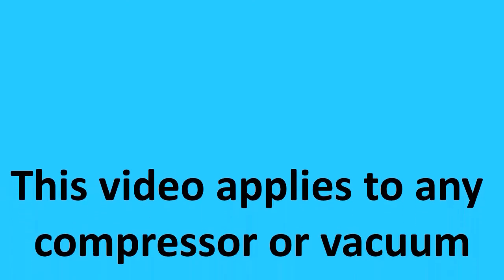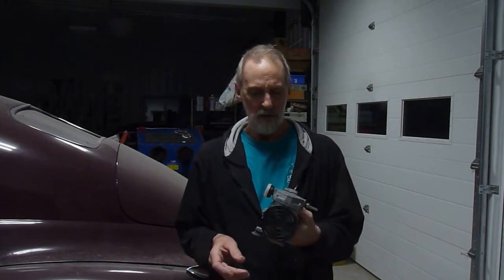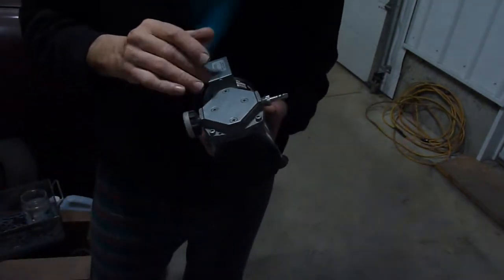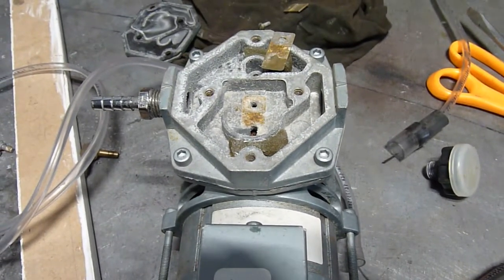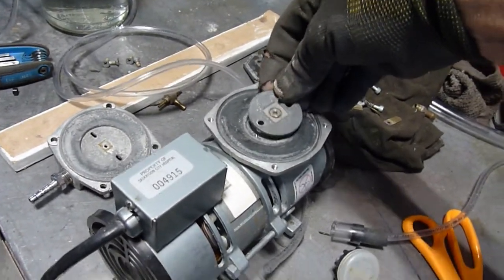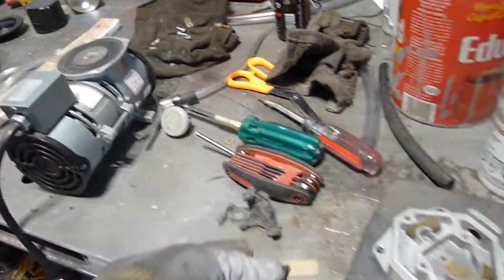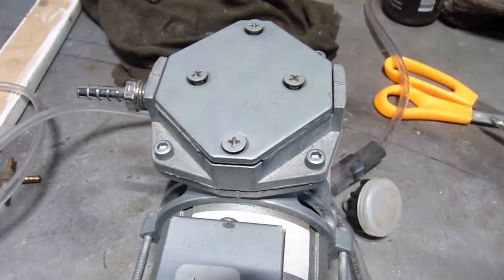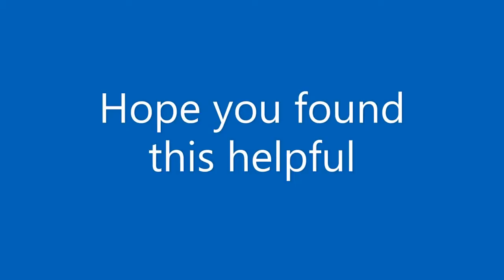NFA Vacuum pump repair Episode 18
How to bring a diaphragm or reed valve compressor/vacuum pump back to life.